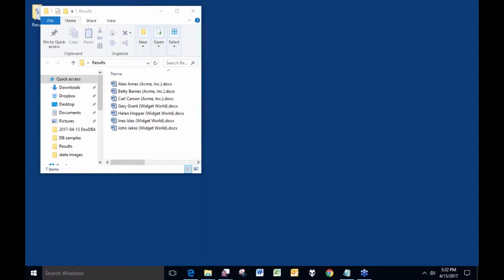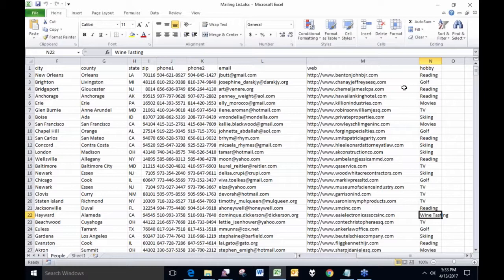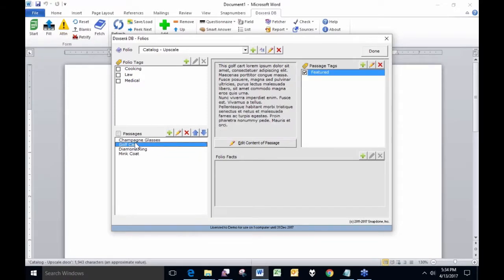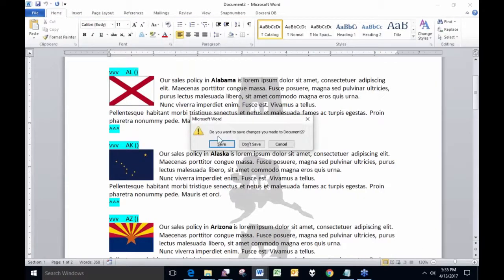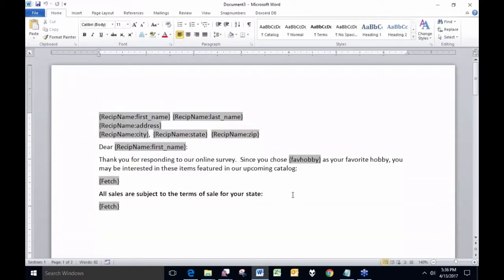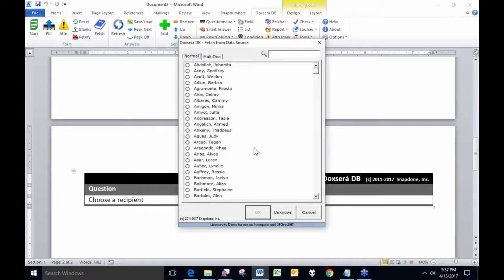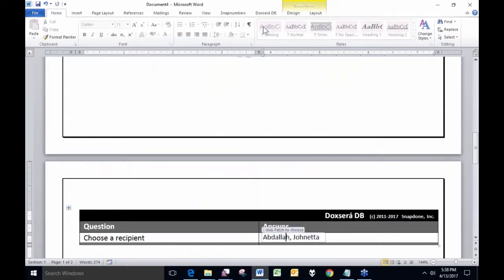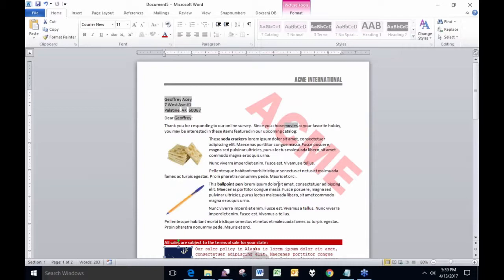Altogether Now, What Magic Looks Like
What happens when we "turn the temperature on high" to show what Doxserá DB can really do? Magic. Here DB uses a handful of disparate  external sources to create completely personalized text, graphics, and cosmetics for each individual in the audience contained in SQL, Excel, Access, or Outlook.